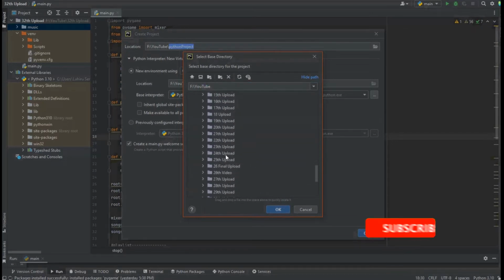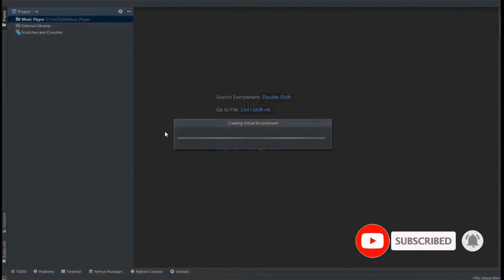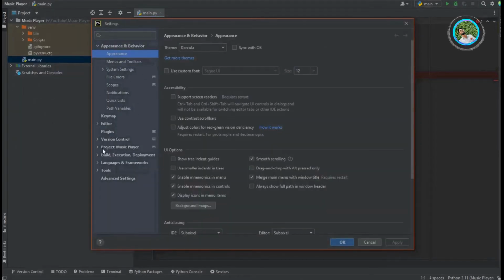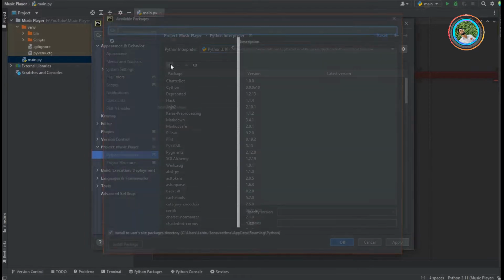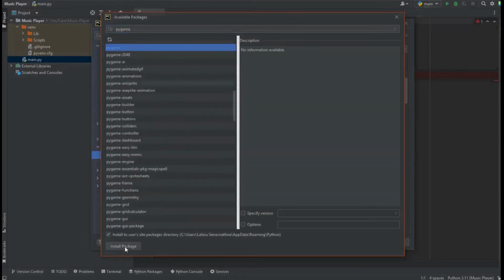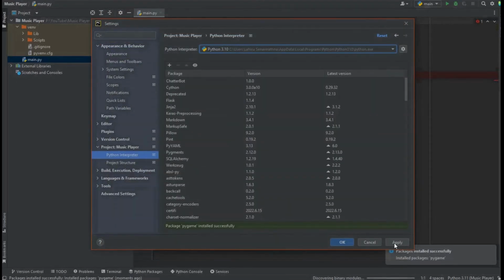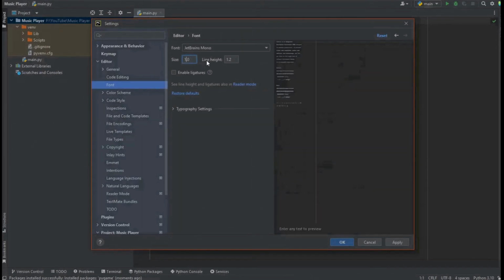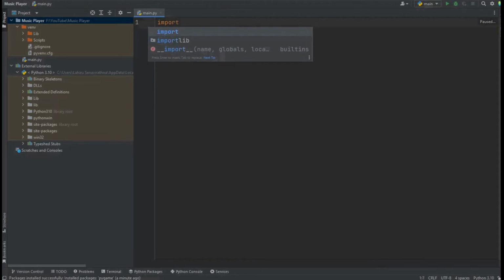Simple Music Player 🎧🎶🤩 | CodeShow LapZ | 2022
👨‍🎓💻Create Using With  -
                                            - Python

This is a Music Player Application Project-2022 -😍

🕐Time Chapters -
      ⭕ 0:00 CodeShow LapZ Welcome
      ⭕ 0:20 Introduce the Music Player Application
      ⭕ 3:40 How to Create  Music Player Application Step by Step
      ⭕ 9:06 Final Result in  Music Player Application System
      ⭕ 12:25 End(Subscribe Now)

Programming Computer Application Development -2022-👨‍🎓
Python is an interpreted, object-oriented, high-level programming language with dynamic semantics. Its high-level built in data structures, combined with dynamic typing and dynamic binding, make it very attractive for Rapid Application Development, as well as for use as a scripting or glue language to connect existing components together. Python's simple, easy to learn syntax emphasises readability and therefore reduces the cost of program maintenance. Python supports modules and packages, which encourages program molecularity and code reuse. The Python interpreter and the extensive standard library are available in source or binary form without charge for all major platforms, and can be freely distributed.

Often, programmers fall in love with Python because of the increased productivity it provides. Since there is no compilation step, the edit-test-debug cycle is incredibly fast. Debugging Python programs is easy: a bug or bad input will never cause a segmentation fault. Instead, when the interpreter discovers an error, it raises an exception. When the program doesn't catch the exception, the interpreter prints a stack trace. A source level debugger allows inspection of local and global variables, evaluation of arbitrary expressions, setting breakpoints, stepping through the code a line at a time, and so on. The debugger is written in Python itself, testifying to Python's introspective power. On the other hand, often the quickest way to debug a program is to add a few print statements to the source: the fast edit-test-debug cycle makes this simple approach very effective.